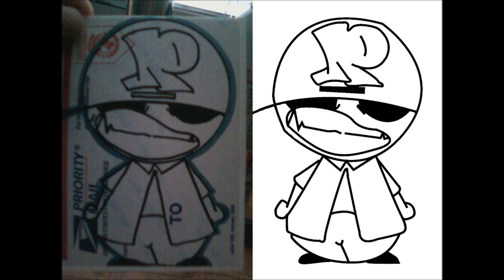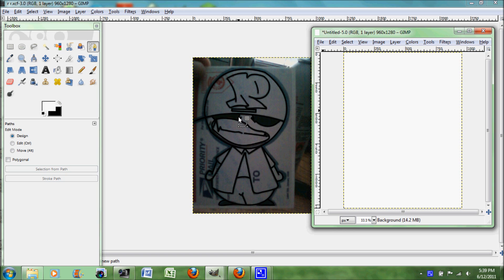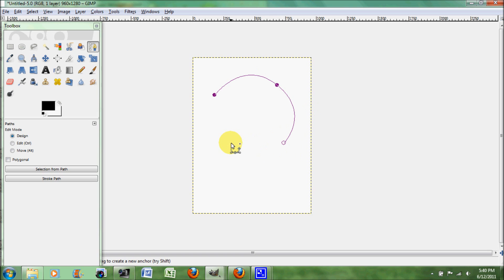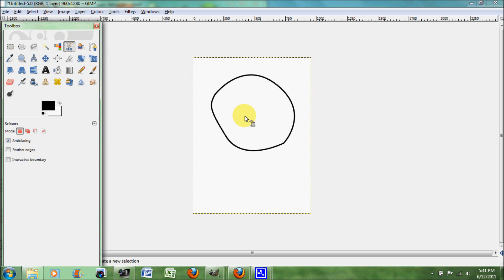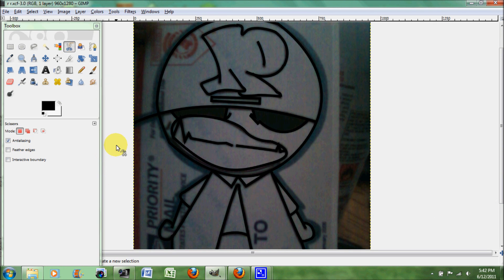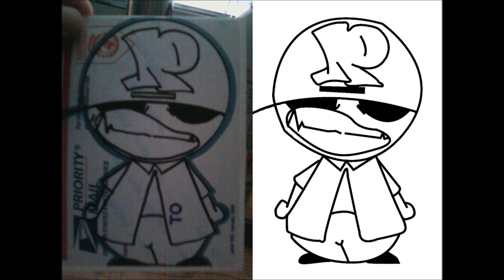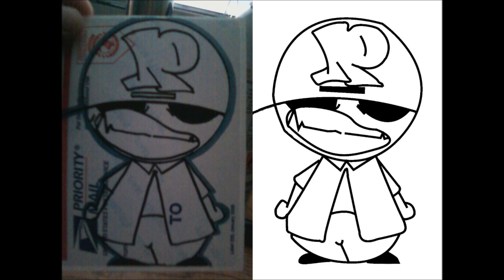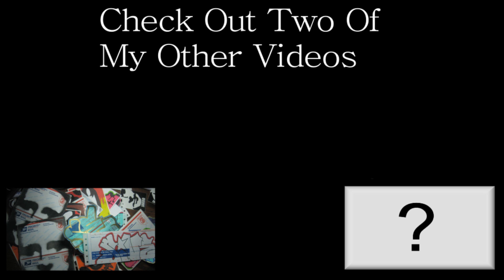How to Design a Character on the Computer for free no photoshop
I lost the middle of the video and have no way of saviing it sry for the chopy editing there will be more to come on these types of tutorials